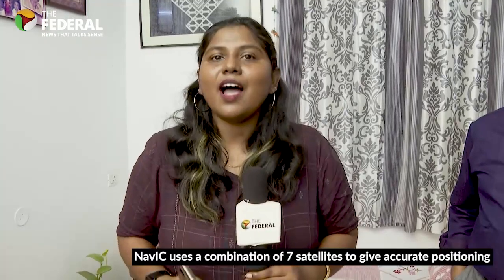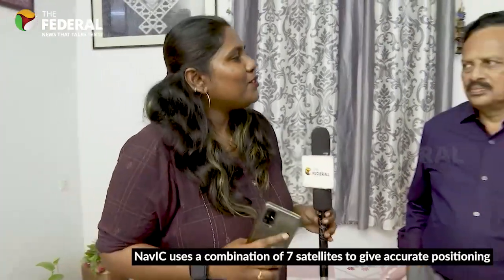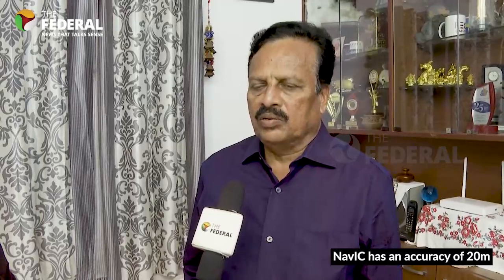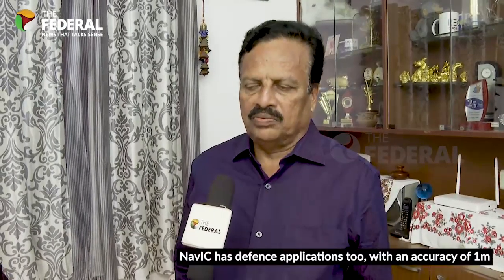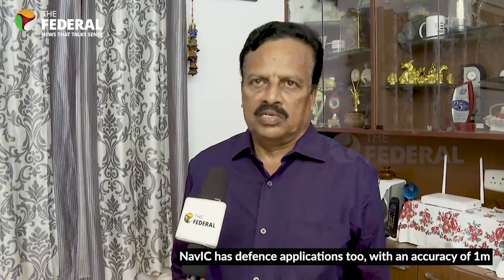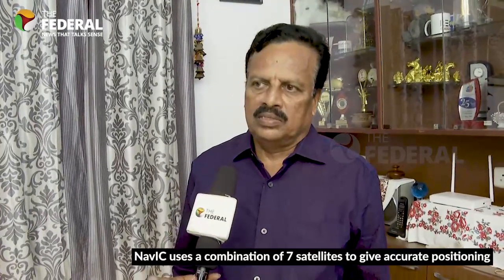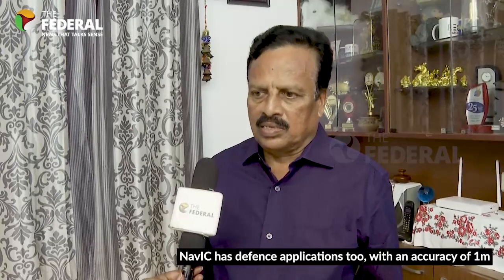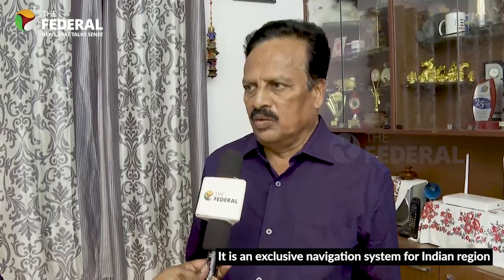ISRO-developed positioning system NavIC in iPhone 15 Pro | The Federal Interview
Apple’s new iPhone 15 Pro and iPhone 15 Pro Max support India’s own GPS alternative, NavIC. This positioning system, fuelled by 7 satellites, ensures pinpoint accuracy within 20 metres for civilians. It’s a game-changer exclusive to India, addressing the need that arose during the Kargil war.